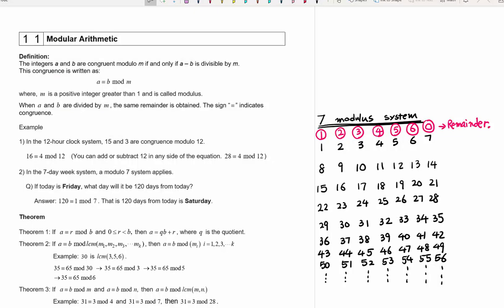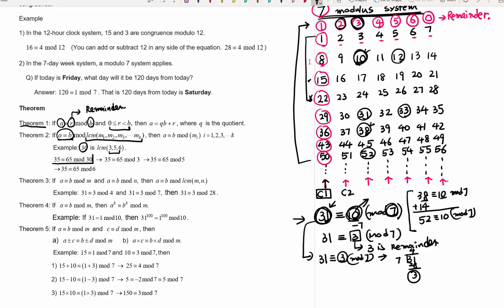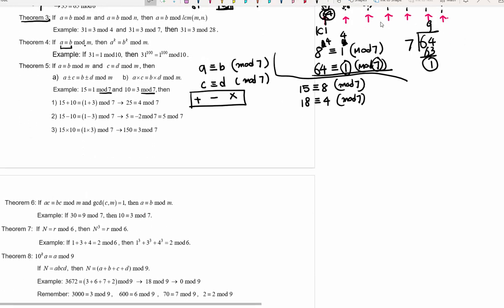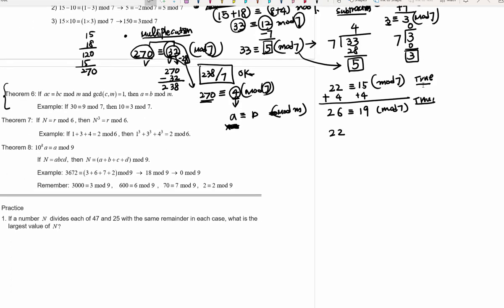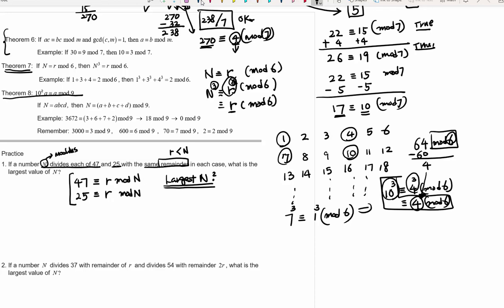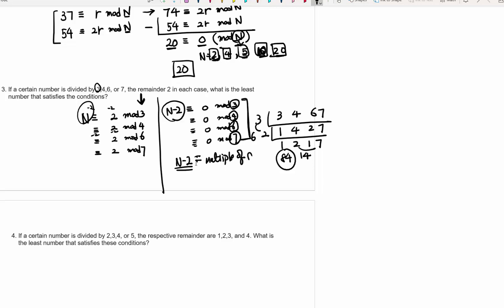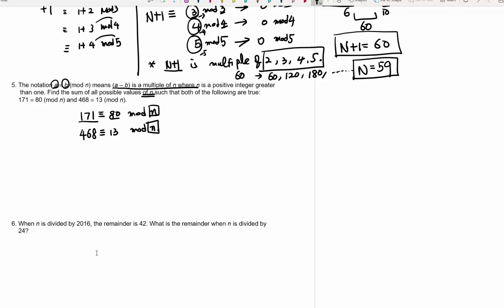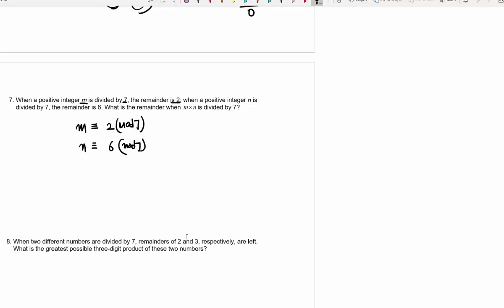AMC 10, 12 Topic 11. Modular Arithmetic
Detail expression and practice to solve AMC modulus questions.
Dr. John Chung's AMC 10,12